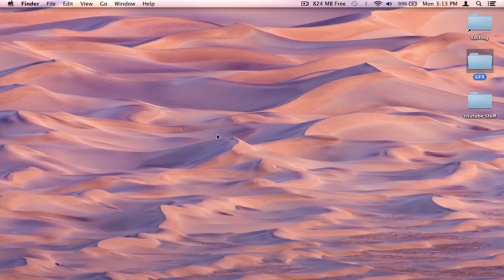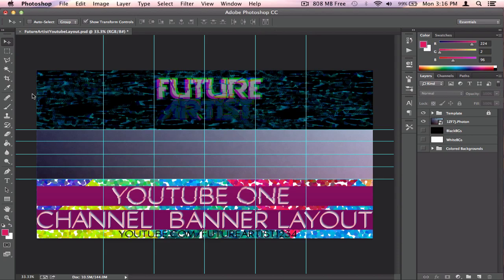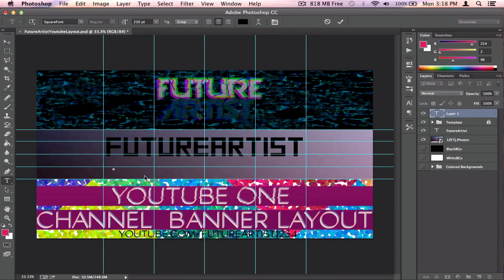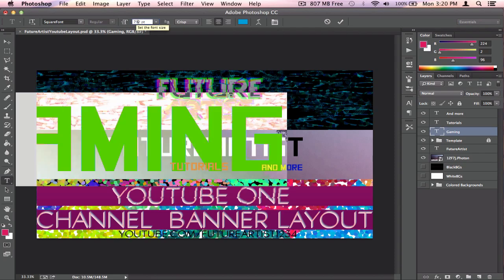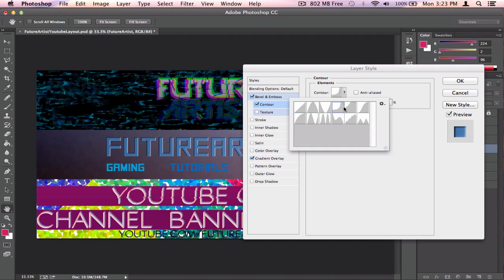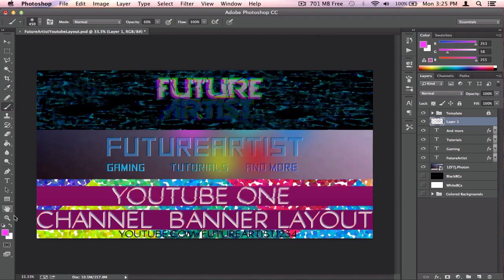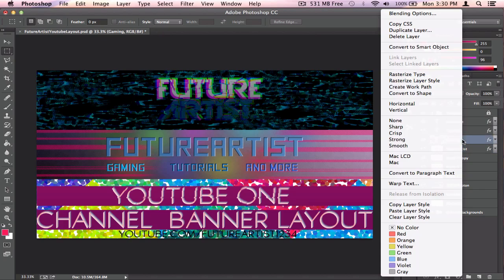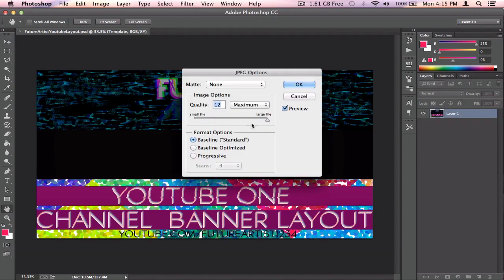How to Make a Youtube Banner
OPEN AND READ DESCRIPTION IMPORTANT!

Hello! I hope you have enjoyed the tutorial and if you have, make sure to drop down a like and favorite.
Leave down suggestions on what other tutorials I should do :)

Overload
Joywave - Tongues feat. KOPPS
Joywave - Tongues (ft. Kopps) (RAC Mix)